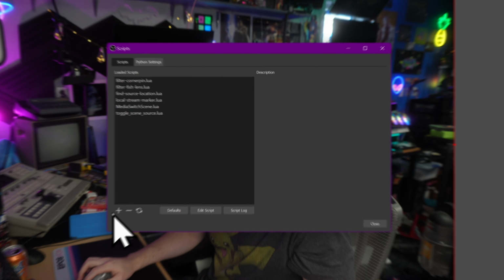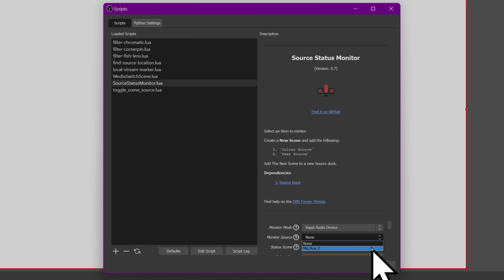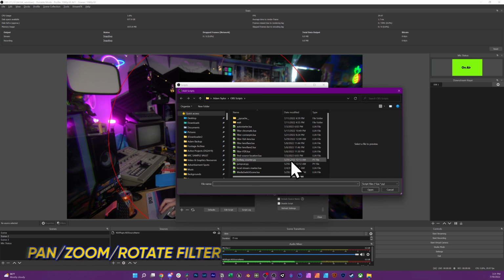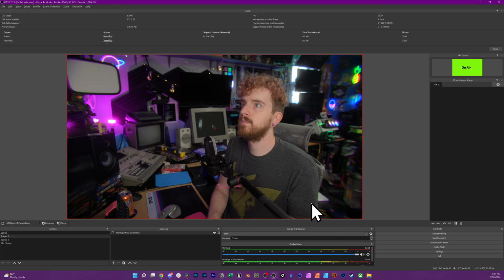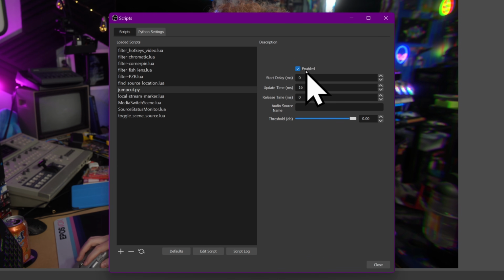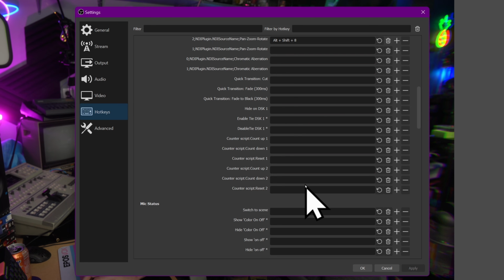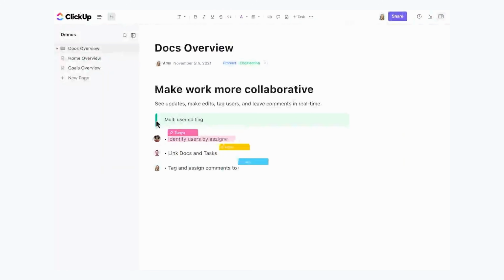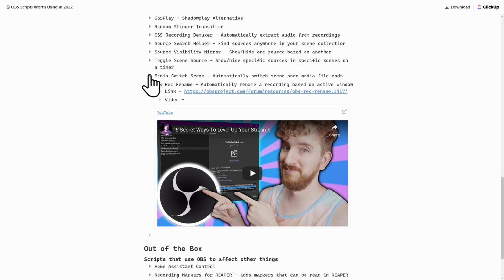Should these OBS Scripts be built in? Top 6 OBS Scripts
Today we're looking at some super simple OBS Scripts that can actually have a HUGE impact on your stream. New filters, new controls, jumpcut automation, and lower-third management! I love these top OBS Scripts so much!

TIMECODES:
00:00 The OBS Community is AMAZING
00:25 Chromatic Aberration / RGB Separation Filter
01:09 Audio Source Status Monitoring (Visual indicator)
02:06 Pan/Zoom/Rotate Filter
02:58 Basic Jumpcut Automation
04:05 Simple Counter via Text Source
04:49 Source Toggler - Only Show 1 source in a group or scene
06:19 An easier way to find my top OBS Scripts I recommend